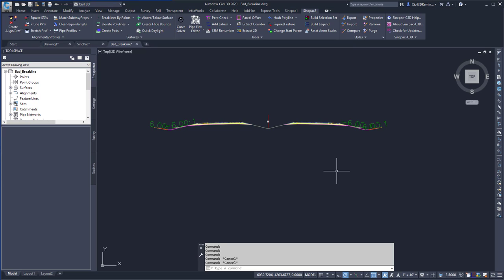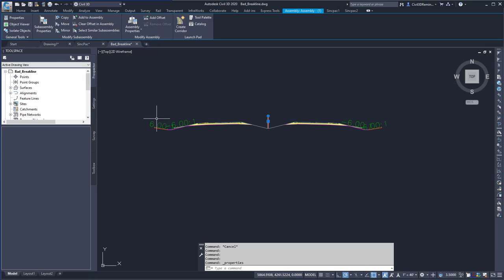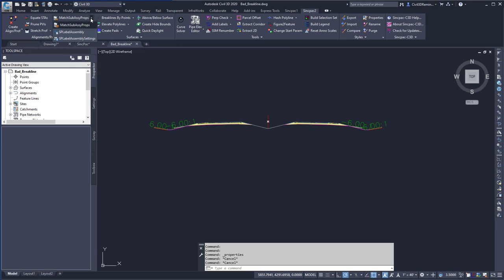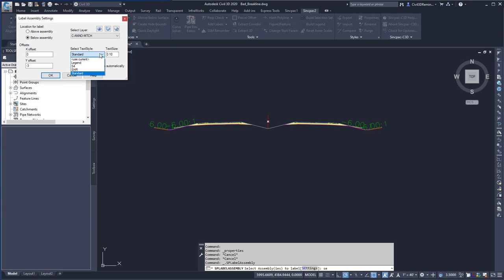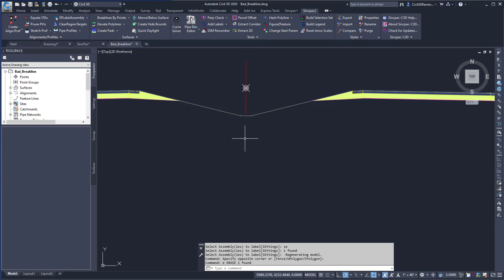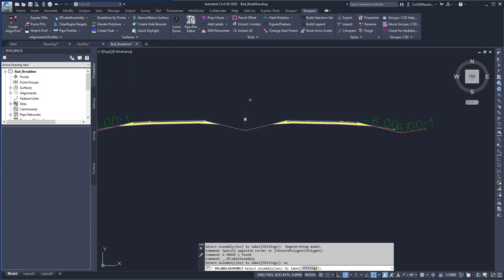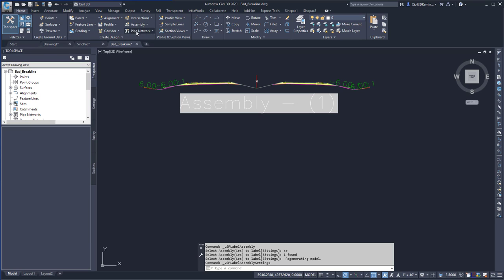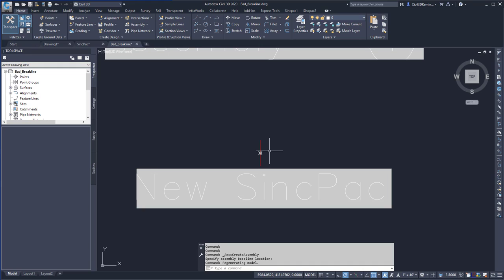SincPac: SPLabelAssembly and SPLabelAssemblySettings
aThis video shows the SPLabelAssembly and SPLabelAssemblySettings feature or command.